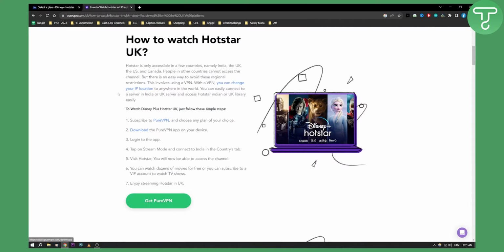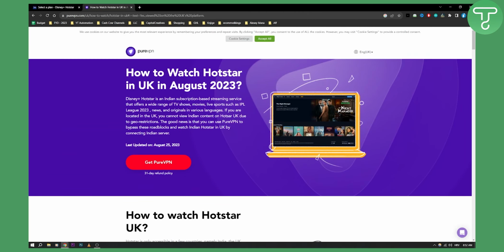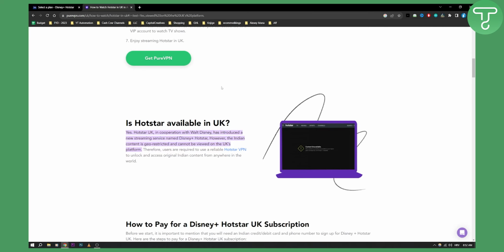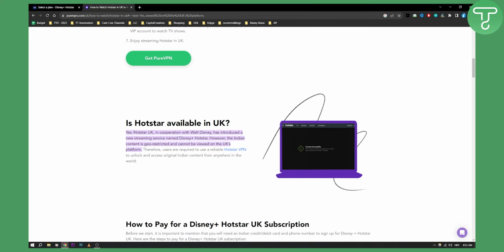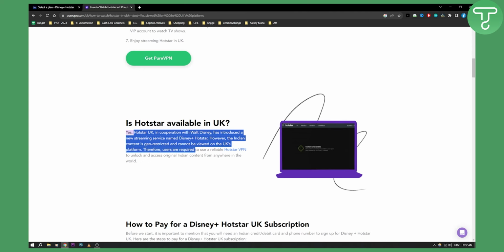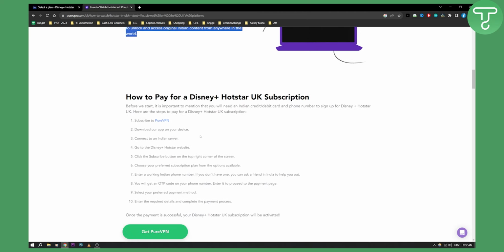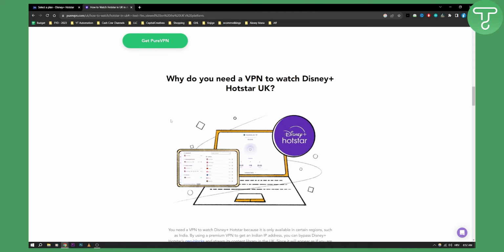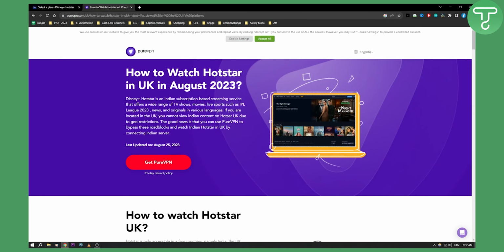How to Watch Disney Plus Hotstar in UK (Tutorial)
In this video, I will show you how to watch disney plus hotstar in uk